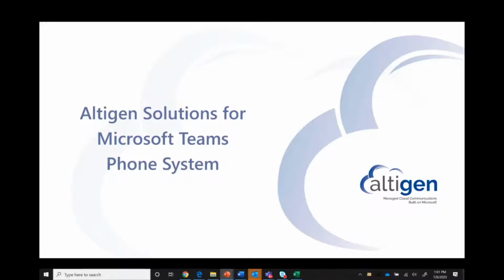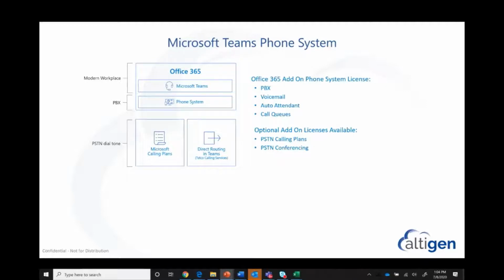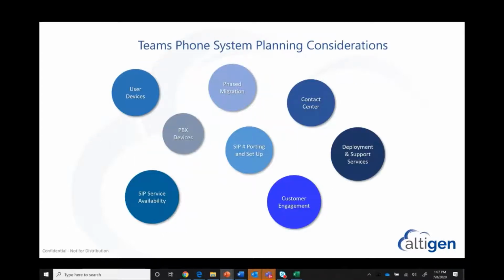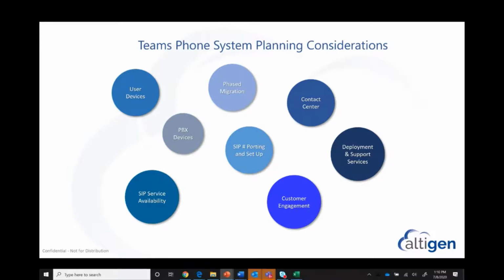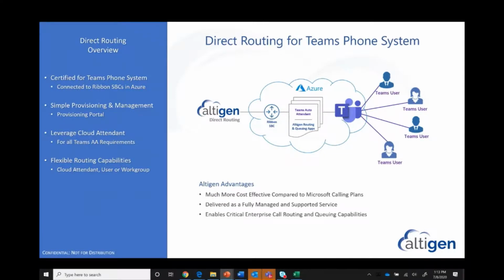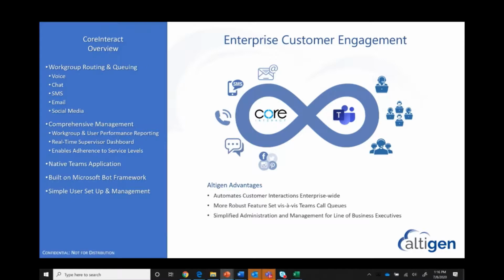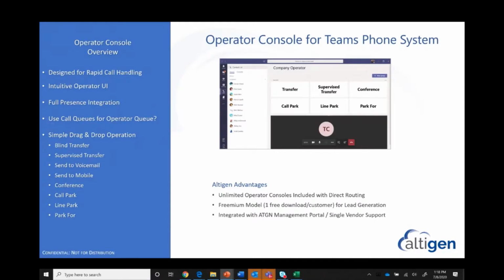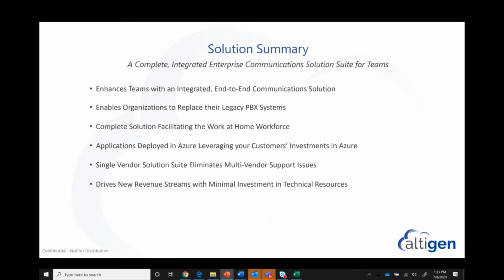Driving Digital Transformation with Teams Phone System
Microsoft Teams has grown from less than 10M users last year to more than 75M users today.  With Teams becoming the standard for enterprise communications and collaboration, companies are looking to replace their proprietary PBX systems with Teams Phone System.  This session will address how to successfully migrate to Teams Phone System and how Altigen’s solutions and services can help.